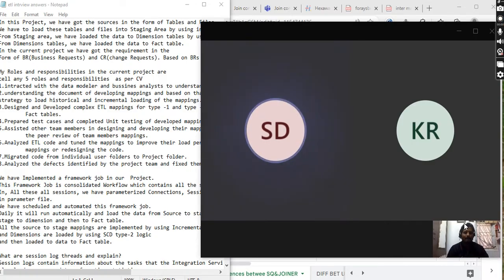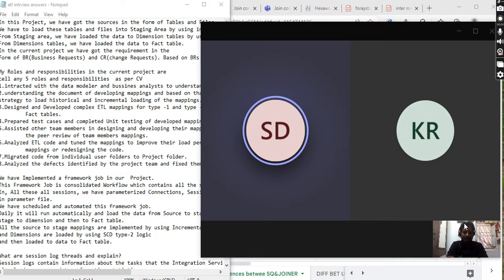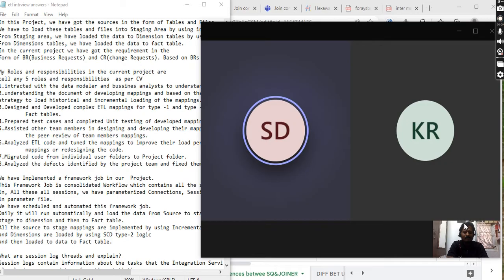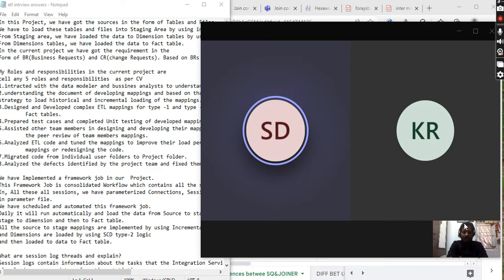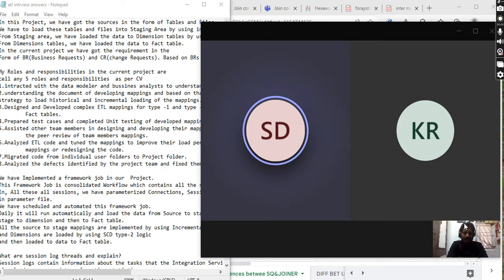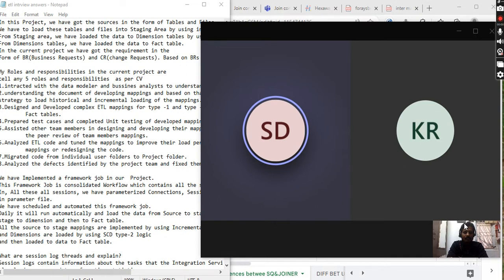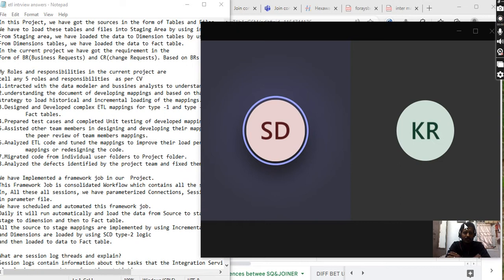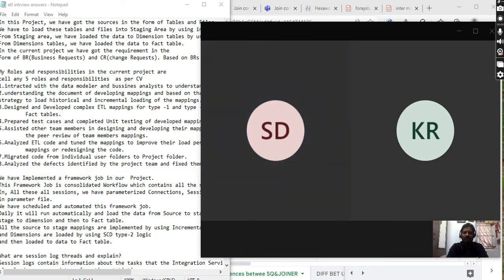TCS pannel video call technical round interview on informatica selected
Got placed in TCS technical round interview, find more interviews in playlist.